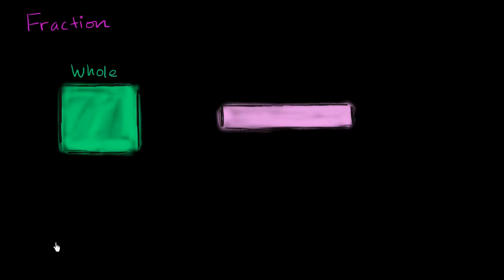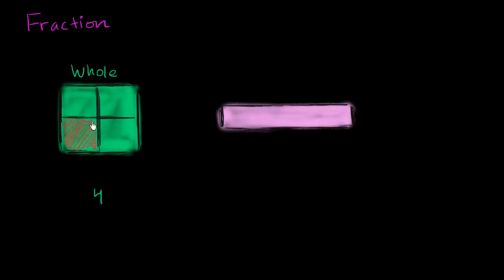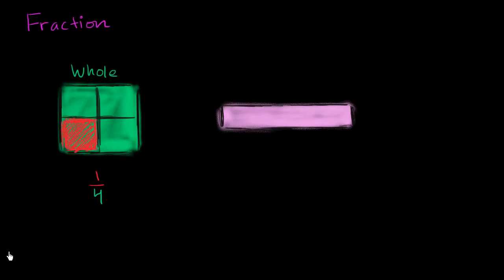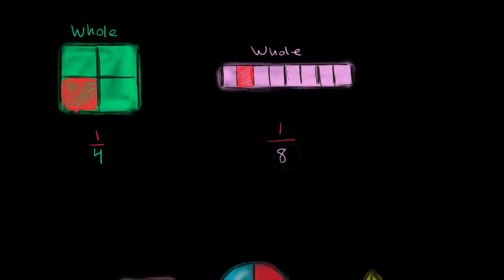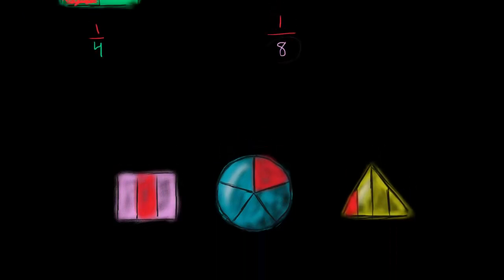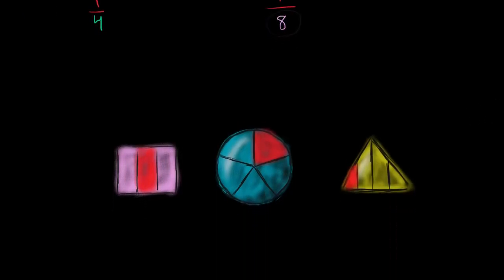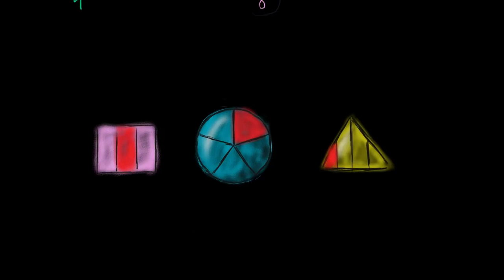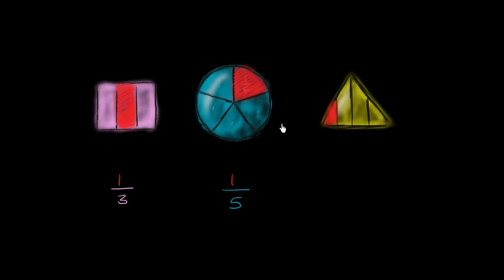Math Grade 3 - Intro to fractions